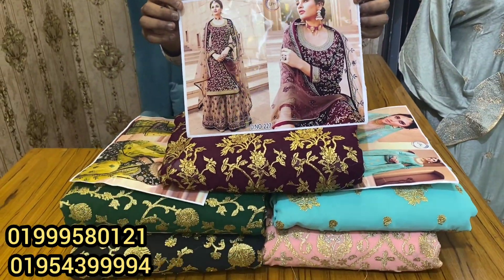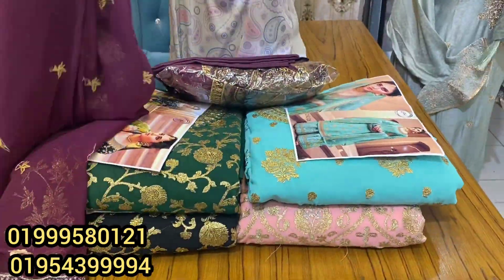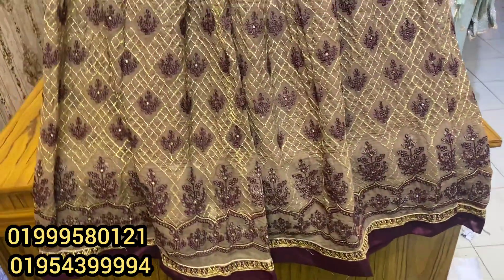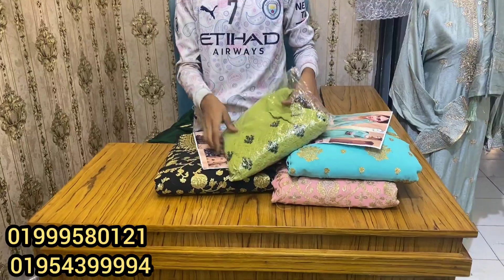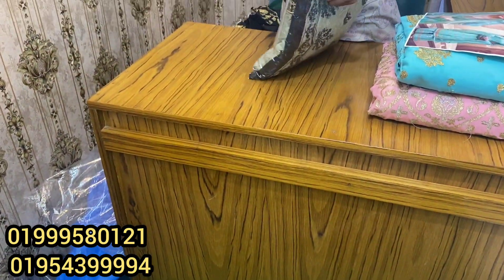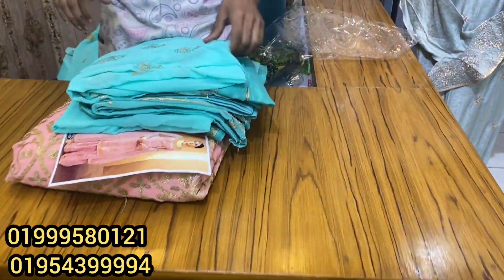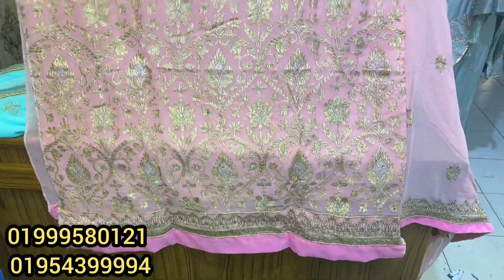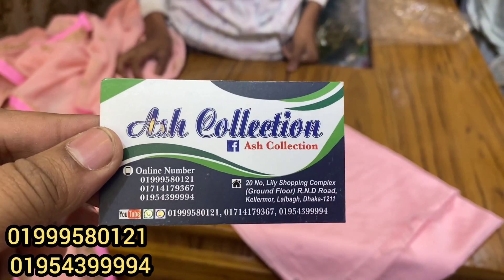লুটপাট সেলে ঈদ স্পেশাল ইন্ডিয়ান ভার্সন থ্রিপিস || Indian version three piece collection 2022